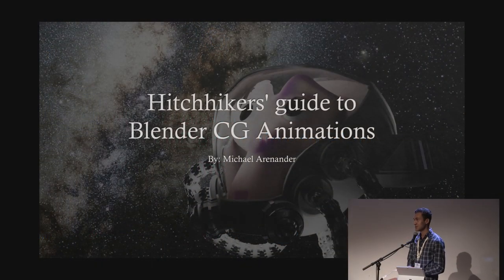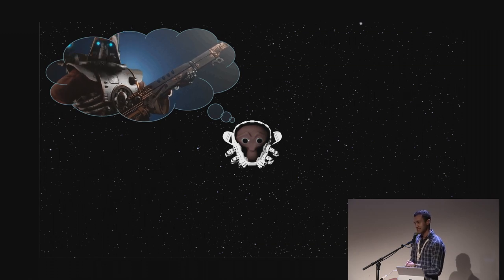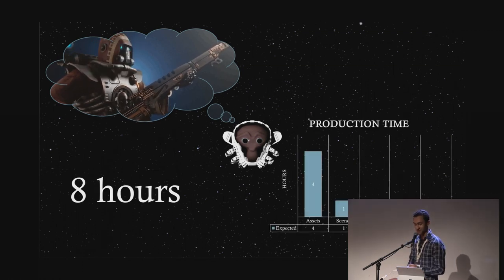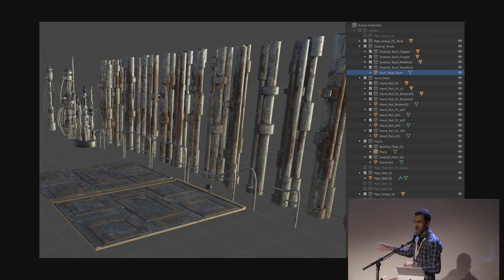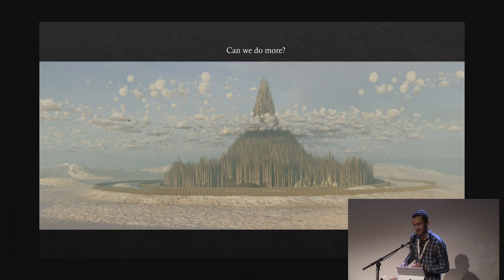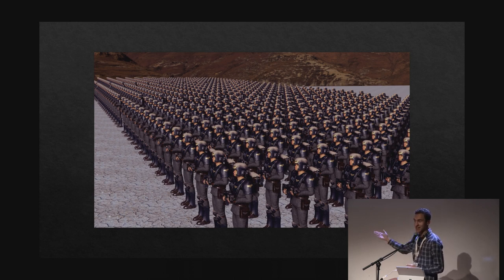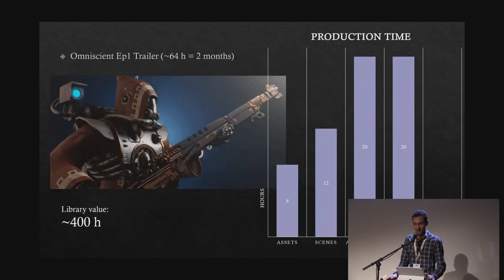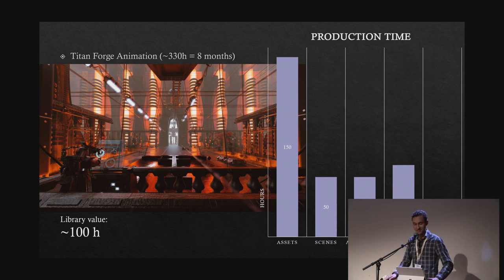Hitchhikers guide to Blender CG Animations - Michael Arenander